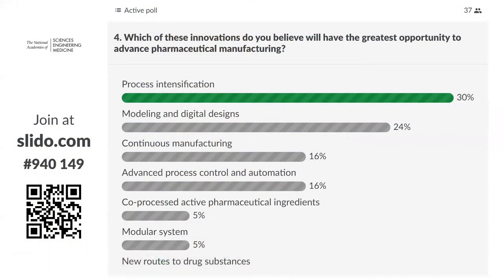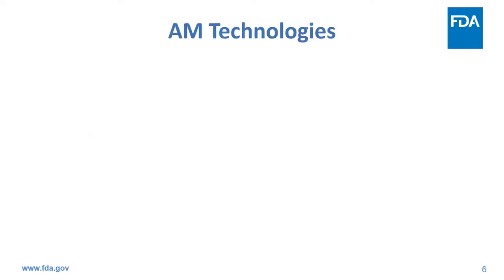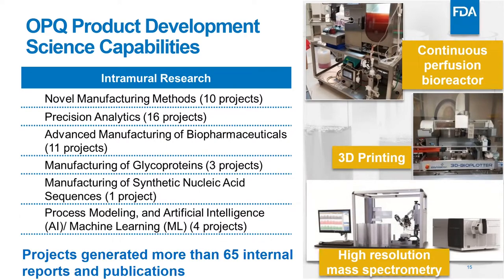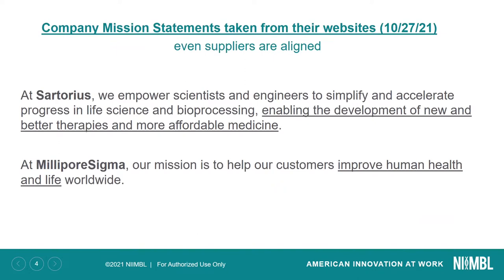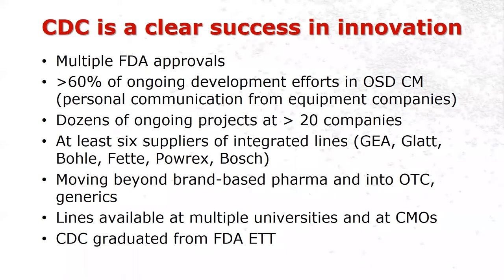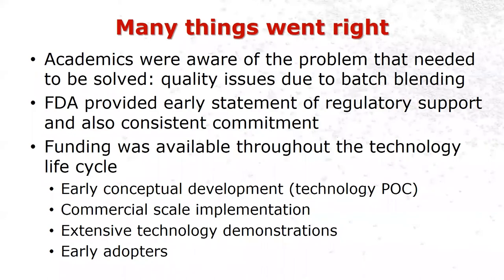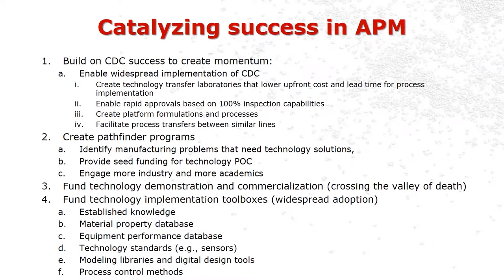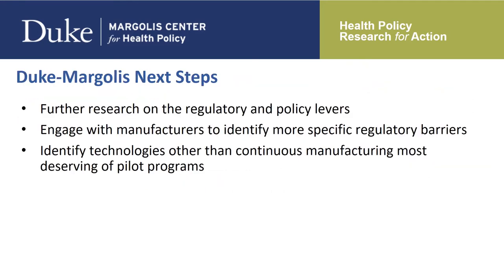Innovations in Pharmaceutical Manufacturing on the Horizon: A Virtual Dissemination Workshop - Day 2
Emerging technologies have the potential to modernize pharmaceutical manufacturing and advance the quality of drug products. Our recently released report identifies these innovative technologies, including manufacturing processes, control and testing strategies, and product technologies. The report, sponsored by the Food and Drug Administration Center for Drug Evaluation and Research, also discusses technical and regulatory challenges to implementing these technologies and provides suggestions for how to overcome regulatory challenges. Join us for an upcoming virtual workshop where the pharmaceutical manufacturing community will discuss the report recommendations and strategies to advance the field.